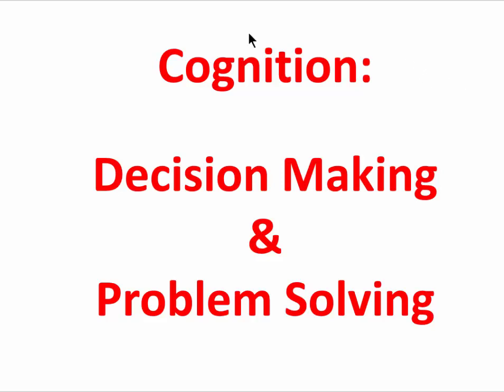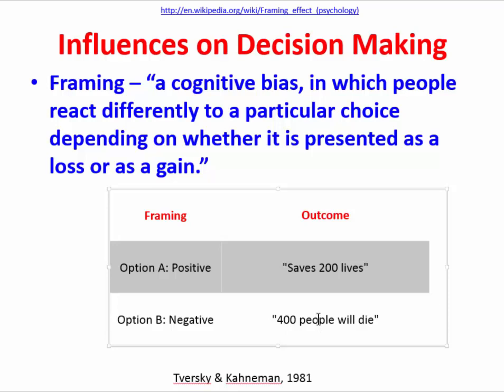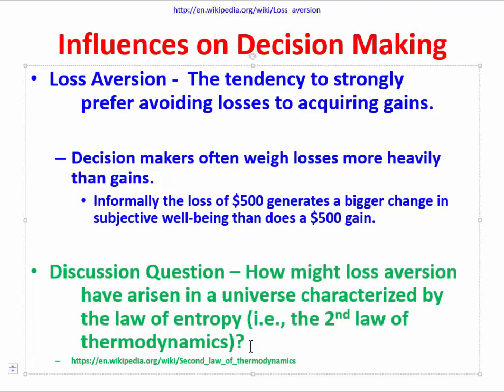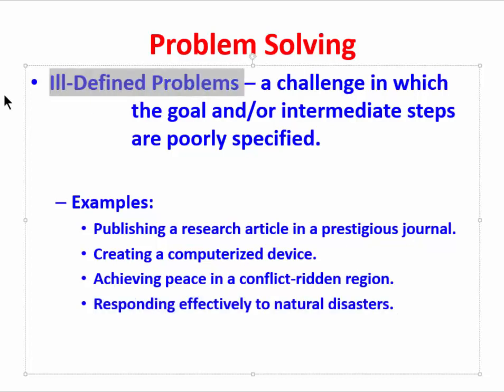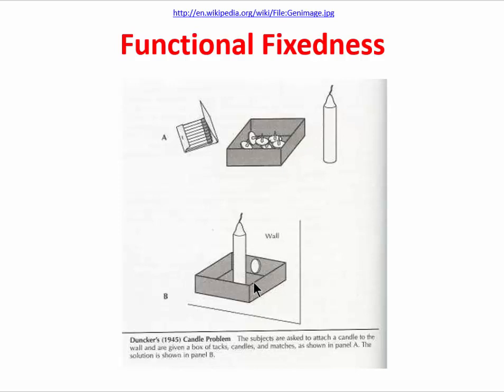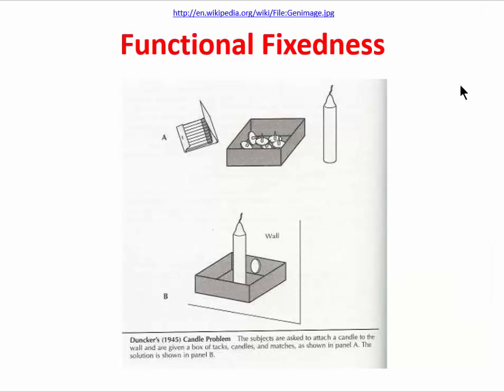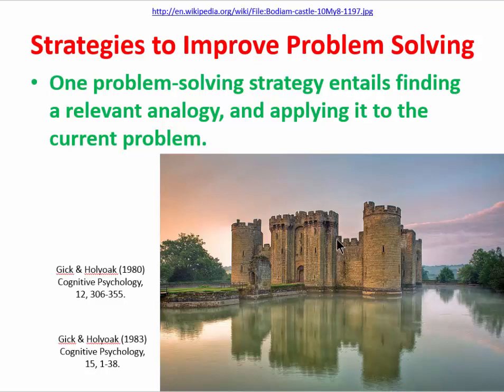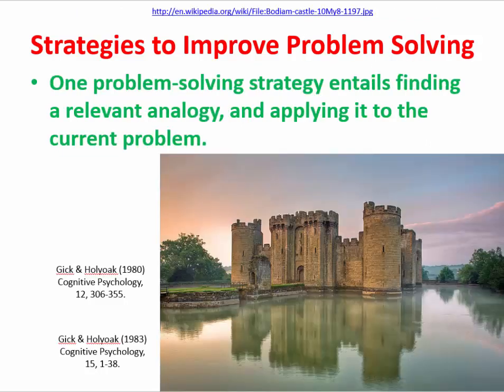Cognition: Decision Making & Problem Solving